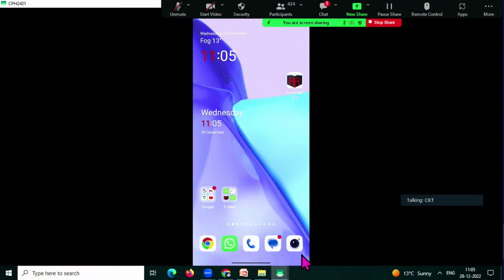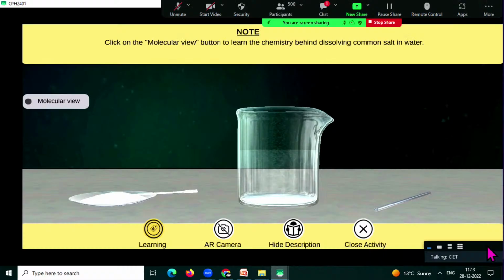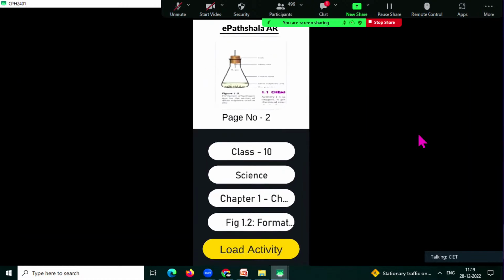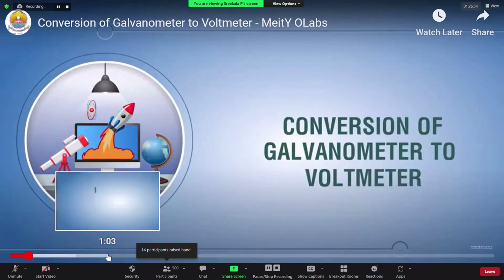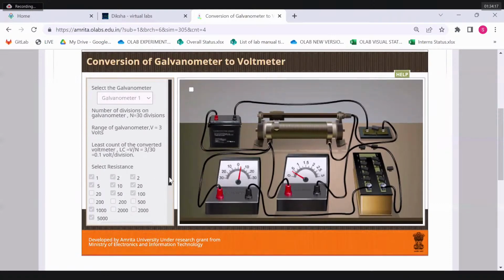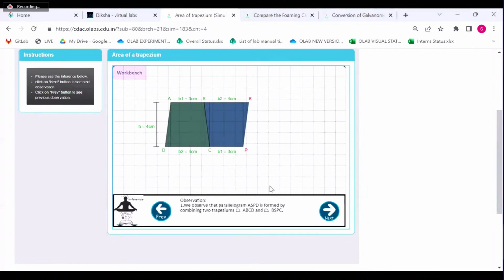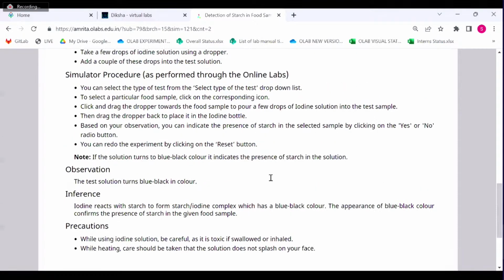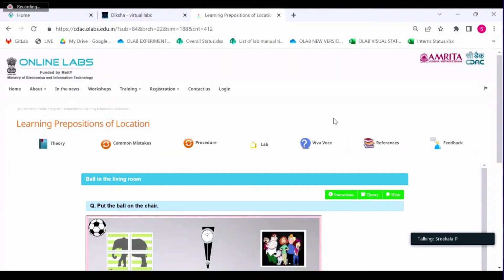Demonstration of Virtual Lab Experiments on DIKSHA and ePathshala AR Content